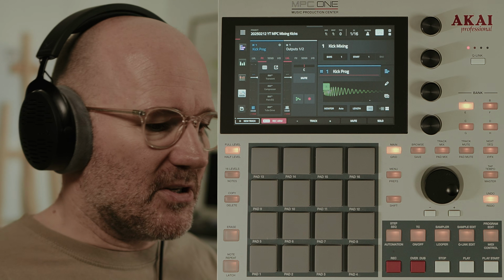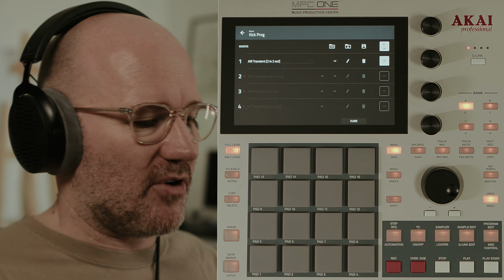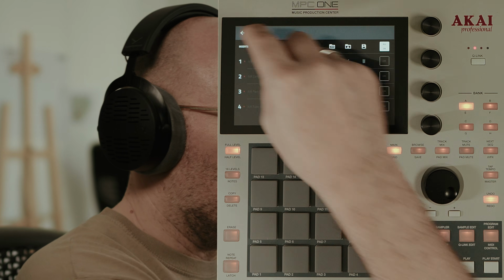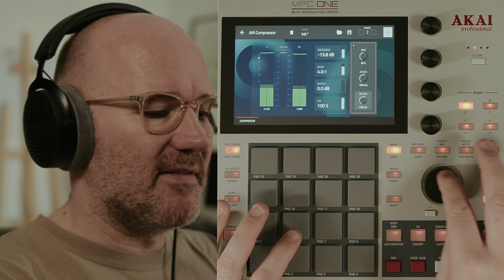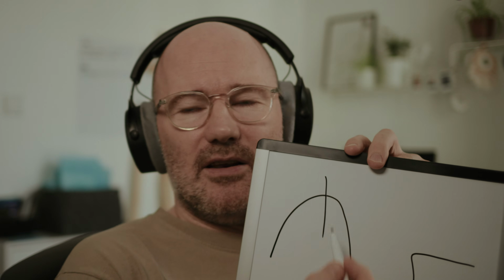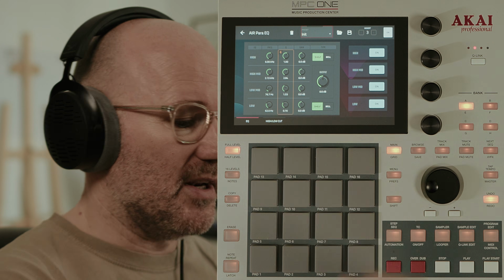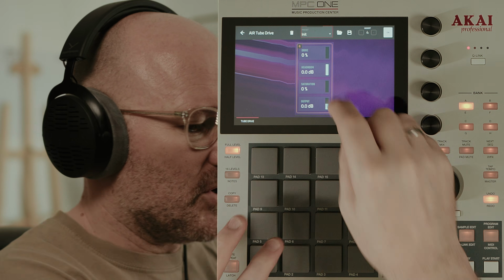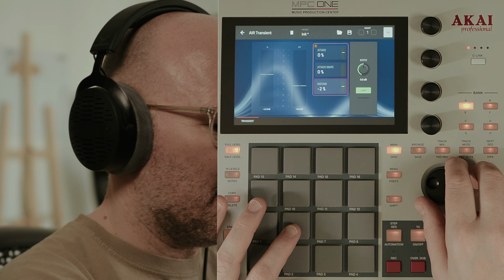Akai MPC Tutorial. Process your KICKS in the MPC standalone. FREE FX Chain. Pultec Low End Trick.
In this video, I go through some tips on processing kick drums in the MPC standalone including transient design, EQ, compression, saturation and I emulate the famous PULTEC Low End trick. I also provide a FREE FX Chain for you to download and use in your MPC.

Chapters:
00:00 The Intro
00:28 Which Lens?
00:54 A Quick Brief
02:35 Air Transient
04:51 Air Compressor
07:38 Pultec Low End Trick
12:36 Air Tube Drive
14:34 All Together Now
16:00 The Outro

Lens:
Canon FD 28mm 1979

Equipment I use:

Headphones:
Audeze LCD-X
Shure 535
Pioneer HDJ X10
Audeze Maxwell

Reference Monitors:
Genelec 8020D

Content Creation:
Sony FX30

Data Wheel: